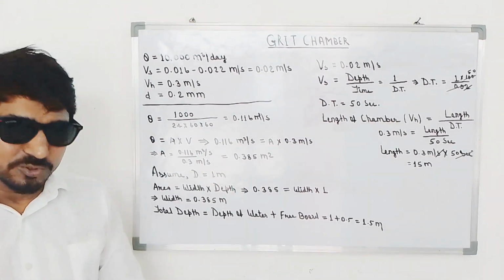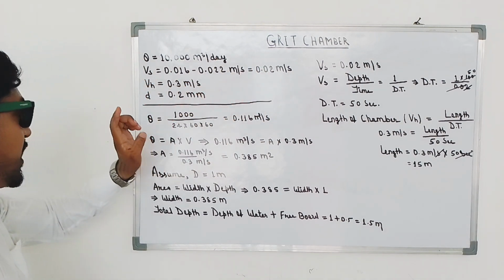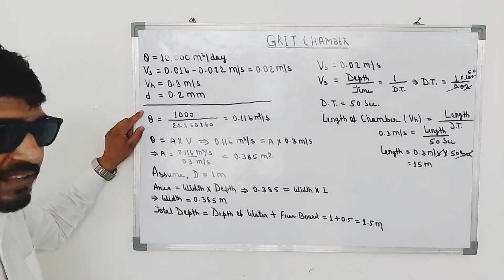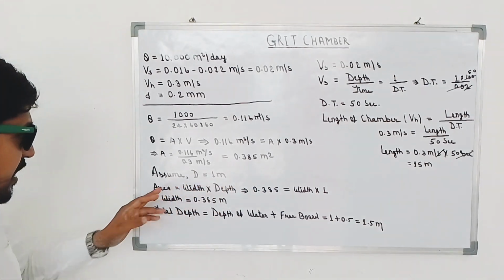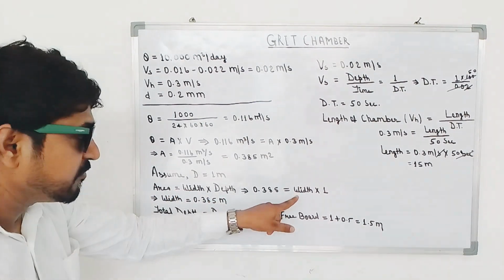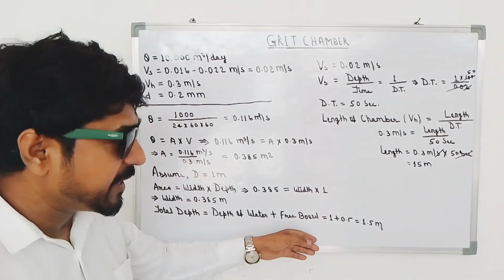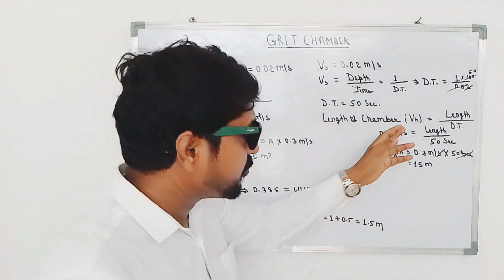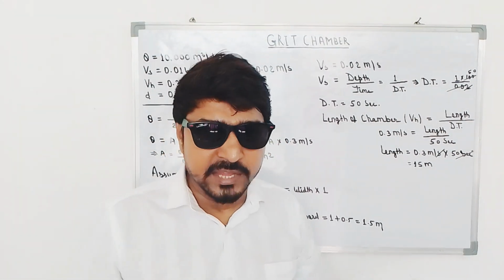How To Design a Grit Chamber? ग्रिट चैंबर को कैसे डिजाइन करें? STP! Brajesh Gopalan (+91)-9968881189